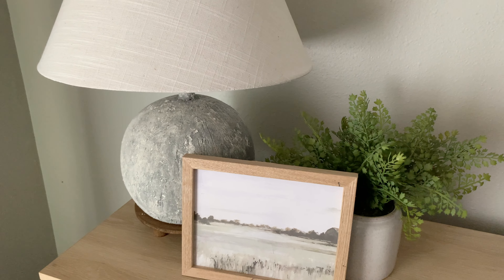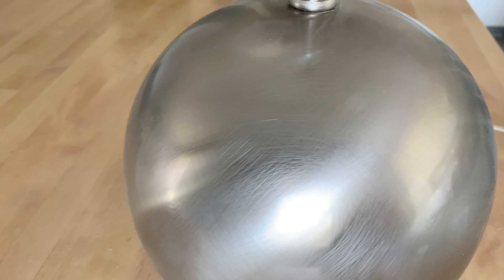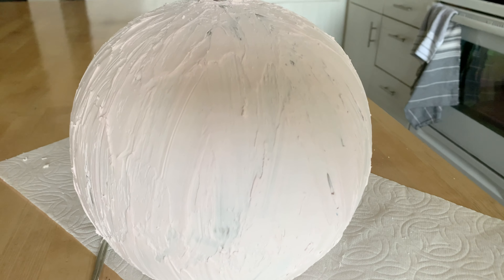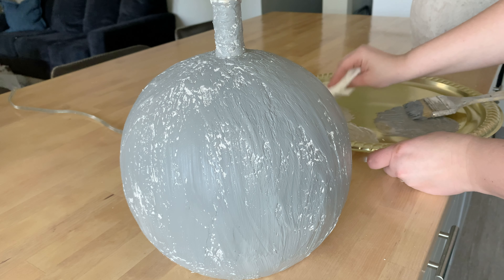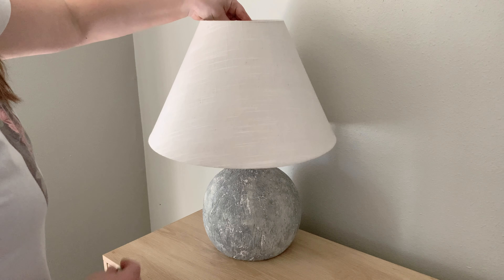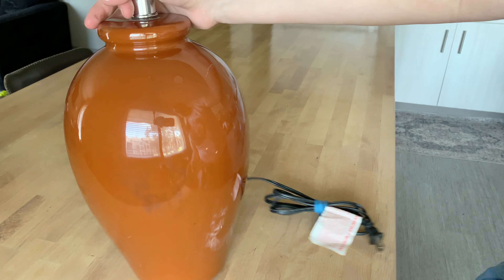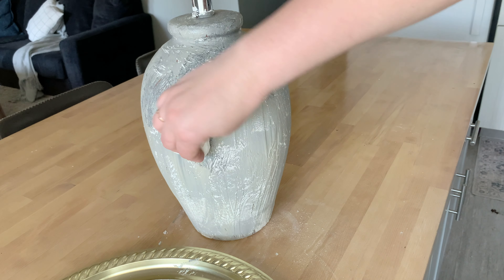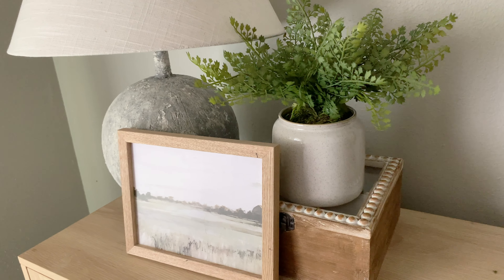DIY HOME DECOR | RUSTIC VINTAGE INSPIRED 2023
2023 DIY HOME DECOR | RUSTIC VINTAGE INSPIRED 2023

JUTE ROPE LAUNDRY HAMPER

Welcome back everyone! Today I am DIY'ing some thrifted items that I piked up as well as some items that I have already had. All is vintage and rustic inspired!
LINKS (SIMILAR, SOME ITEMS WERE THRIFTED)

-ROUND LAMP
-DRY DEX
-SANDING BLOCK
-CHALF PAINT
-WOODEN TRAY
-ROUND WOODEN PEDESTAL